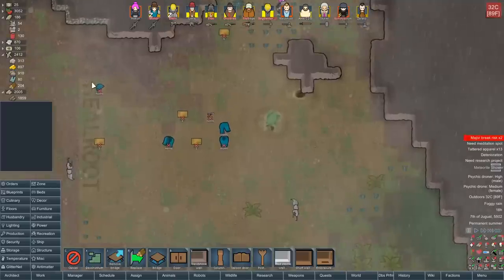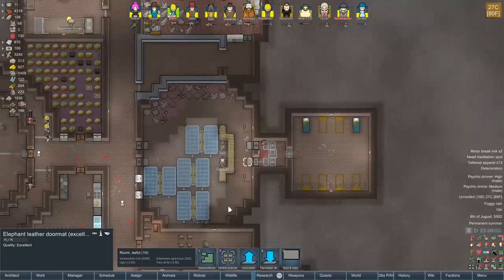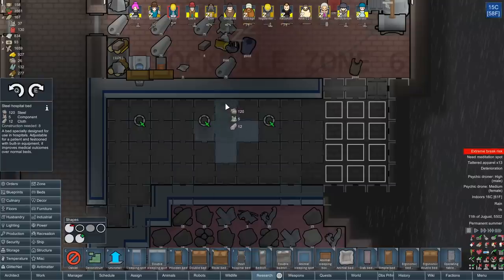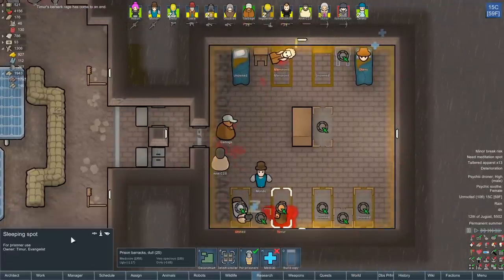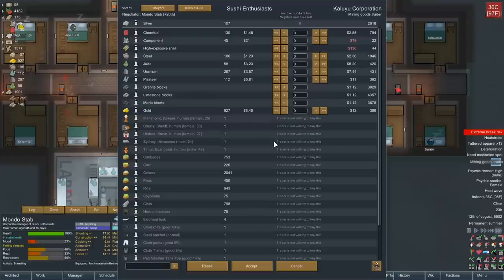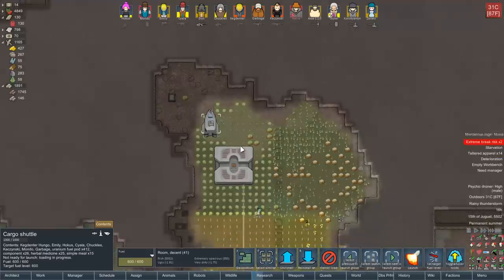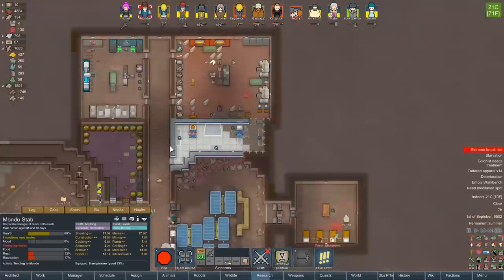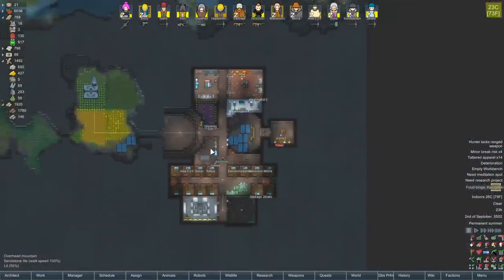Rimworld: Space Simulation #8 - Psychic Shuttle Taskforce